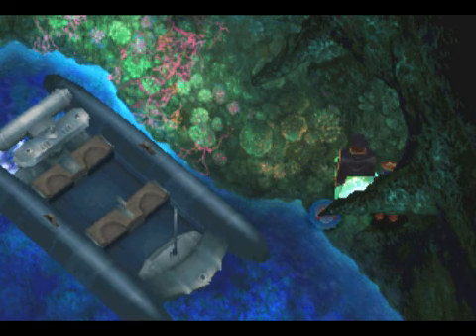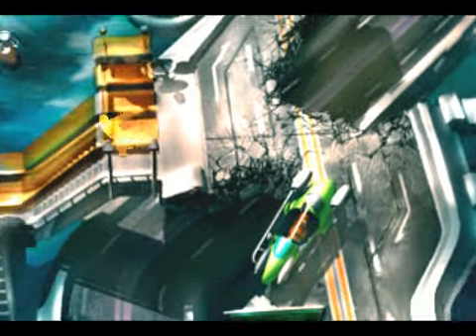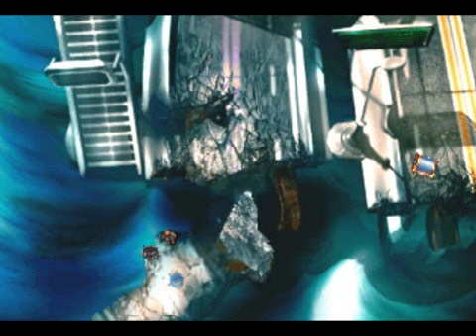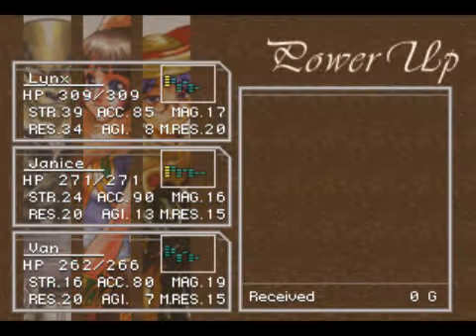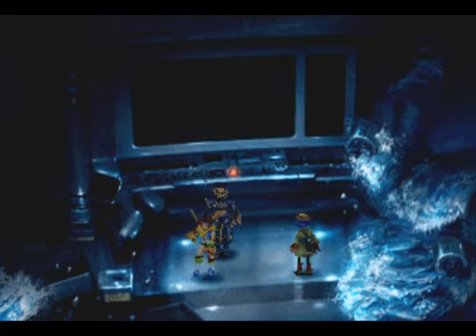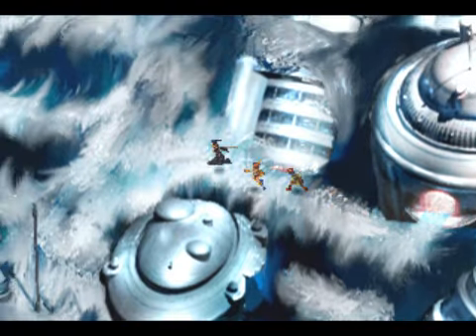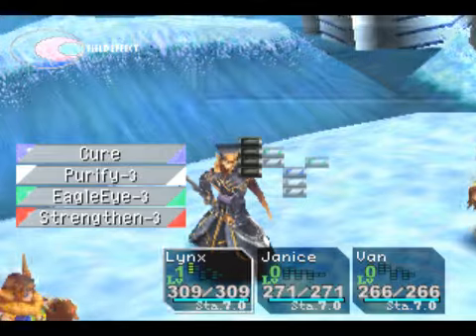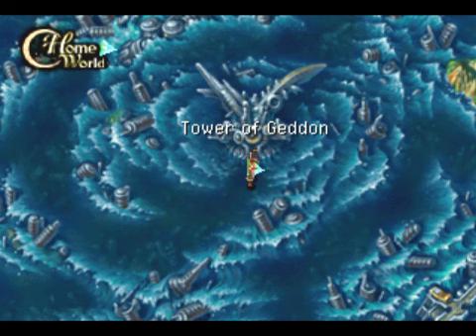Let's Play Chrono Cross #071 - Day of the Dead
In this episode, we finally really begin exploring the Dead Sea, where we hear about an old friend.

At the start, I use the setup listed in the previous episode.  After circling around the Highway Ruins, I use the following setup.

Recommended Setup:
Lynx: Silver Swallow, Mythril Mail, Mythril Helmet, Sight Scope, Dreamer's Scarf
L1: Cure, Purify-3, EagleEye-3, Strengthen-3
L2: Heal, BlackOut
L3: CurePlus, RecoverAll
L4: HealAll
L5: Revive+4, Deluge
L6: MotherShip-1

Janice: Carrot (a really stale one), Mythril Mail, Mythril Helmet, Dragoon's Honor, Dragoon Gauntlet
L2: Heal, BlackOut
L3: CurePlus, RecoverAll
L4: HealAll
L5: Deluge, RedWolf-2
L6: Revive+5

Van: Silverang, Mythril Mail, Mythril Helmet, Dragoon's Honor, Dragoon Gauntlet
L2: Heal, BlackOut
L3: CurePlus, RecoverAll
L4: HealAll
L5: Deluge, Sonja-2
L6: Tornado Trap

You may need to wait an hour for YouTube to fully process this episode in order to view it in full quality, if at all.